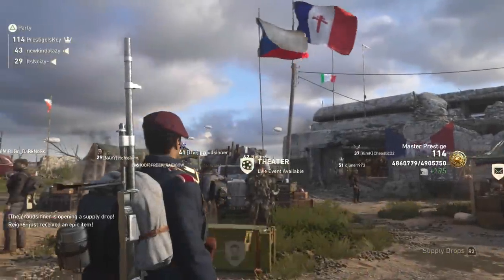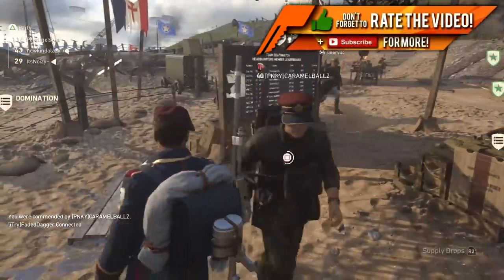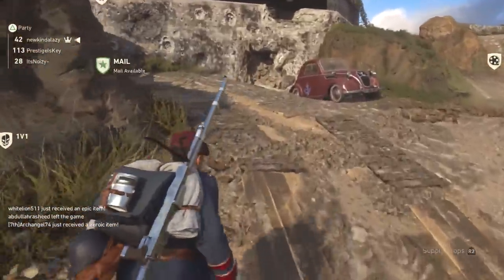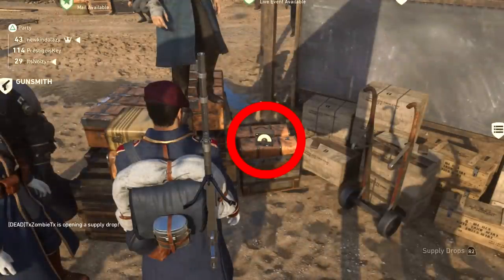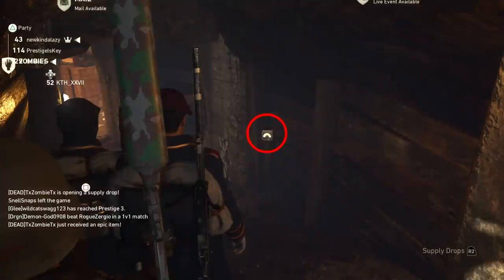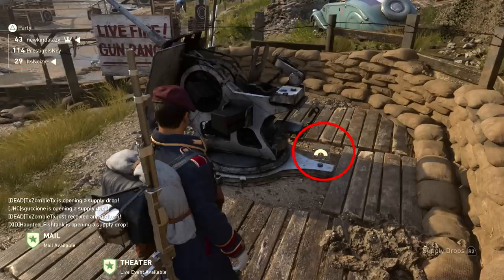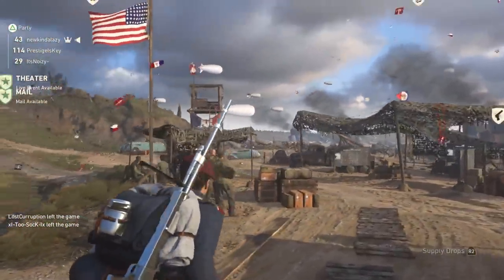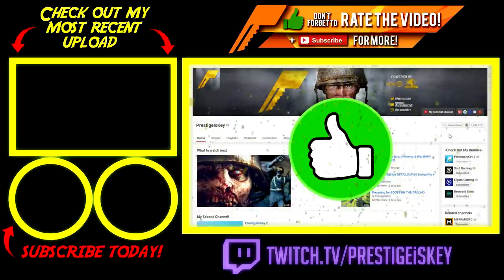NEW HQ Easter Egg SOLVED! "Investigate Device"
There is a new Easter Egg in the HQ for the "Resistance" event taking place over the next 5 weeks. It requires you to investigate a device then find 10 more devices with time restrictions. The reward is interesting...and kinda lame at the same time...

"Call of Duty: WWII" is a FPS video game developed by Sledgehammer Games and published by Activision for PlayStation 4, Xbox One and Microsoft Windows. It is the fourteenth primary installment and first Call of Duty series game to be set primarily during this time since Call of Duty: WaW in 2008"